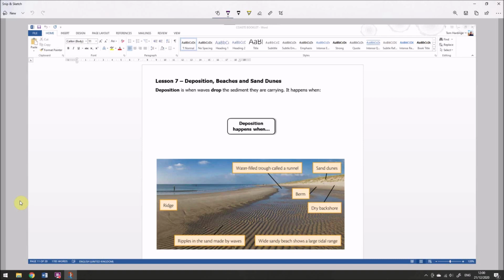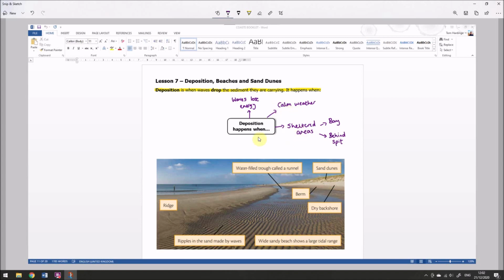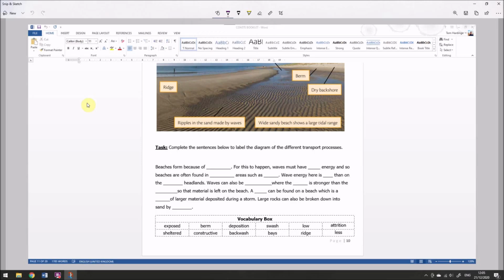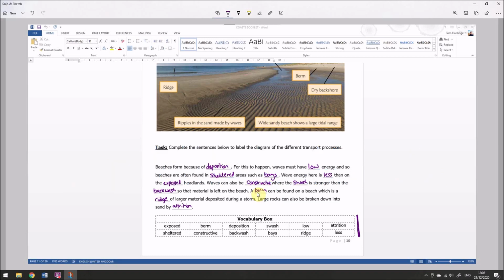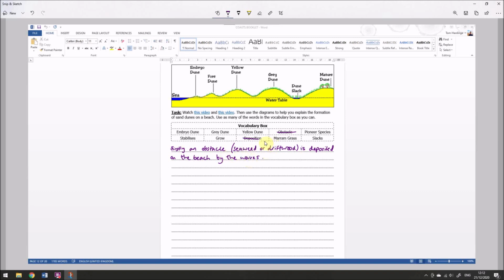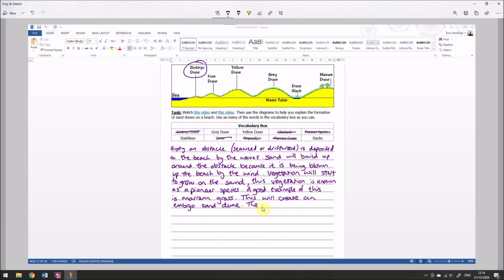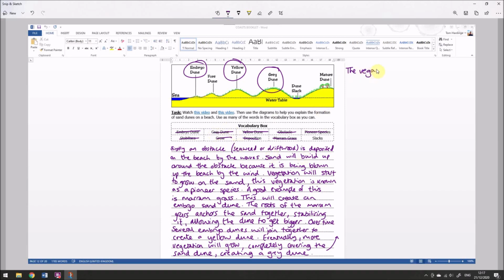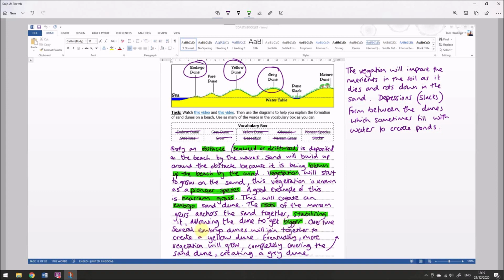Year 10 Home Learning - Deposition, Beaches and Dunes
Video for Year 10 on deposition, beaches and sand dunes.